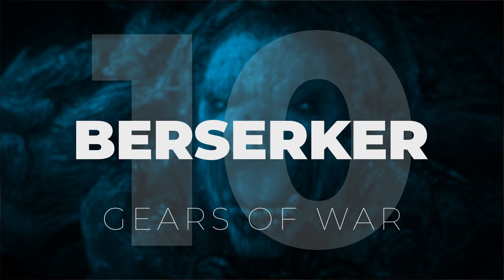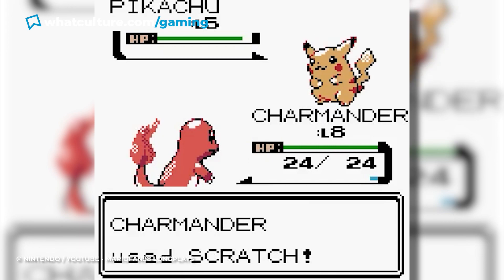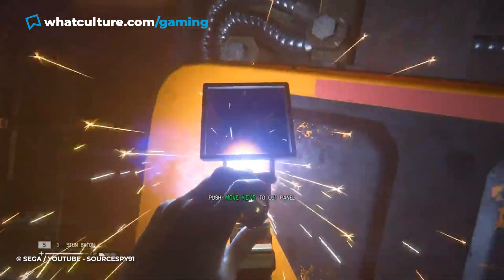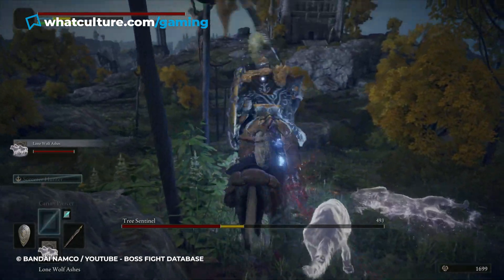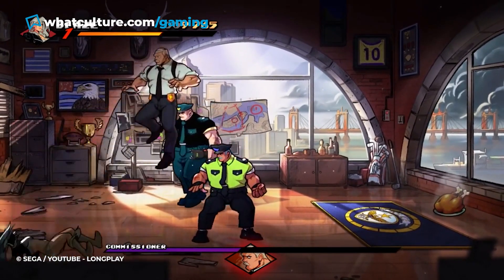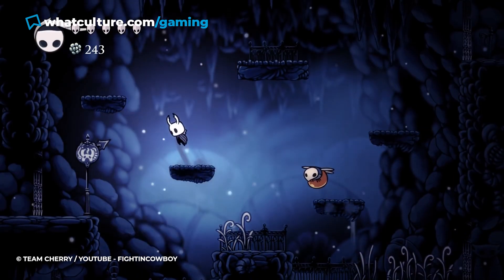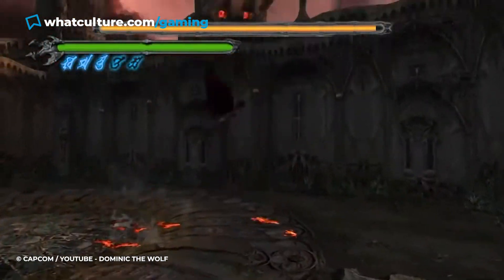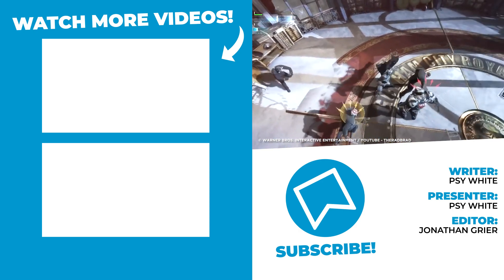10 Needlessly Hard Early Video Game Bosses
Prepare to get beaten before you're out the tutorial.